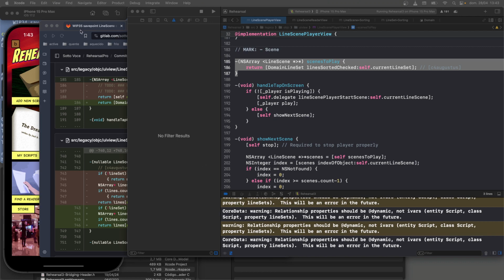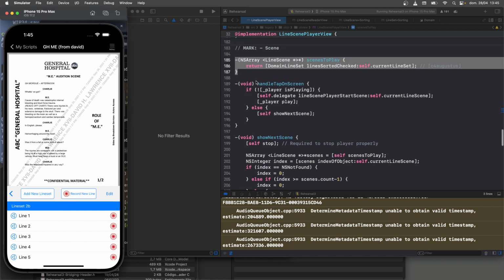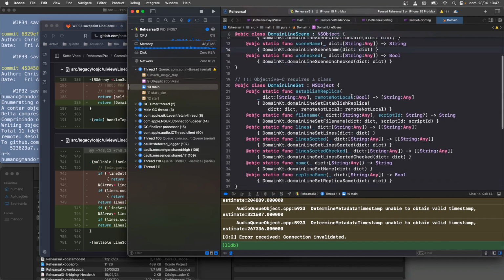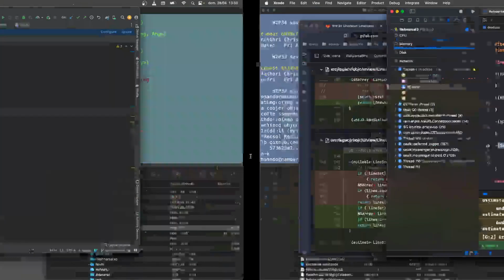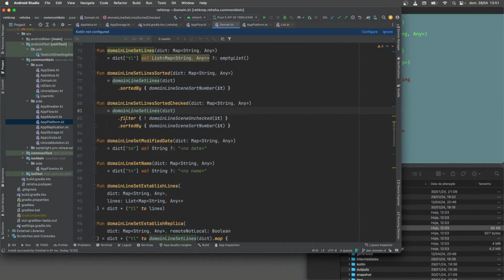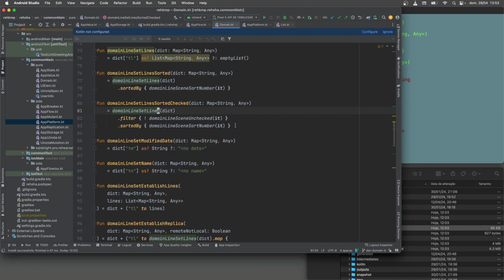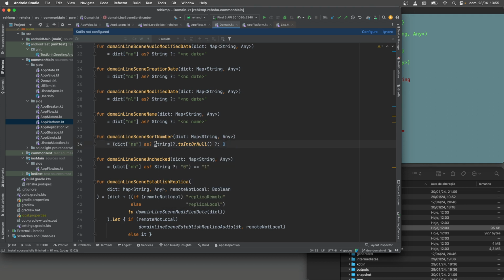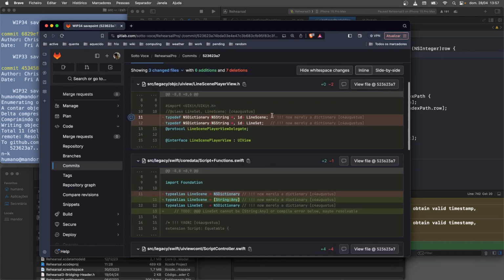FP mobile in Kotlin Multiplatform, part 27: sort summary--not sort of (2024.04.28)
Part 27 of functional programming in Kotlin Multiplatform Mobile for the Rehearsal Pro app. An actual summary this time, converting sorting code from Objective-C to Kotlin.

NOTE that this is STILL an unedited raw screen recording.